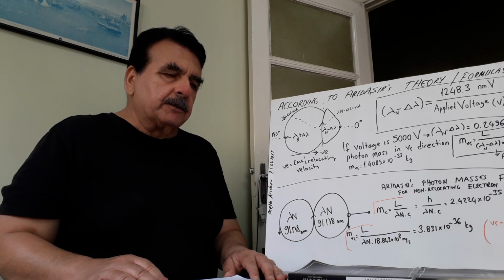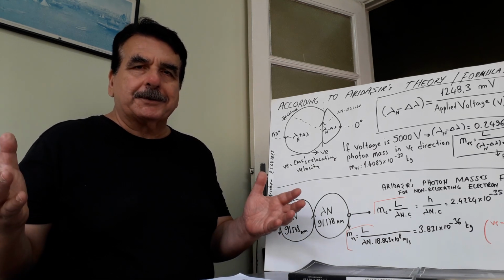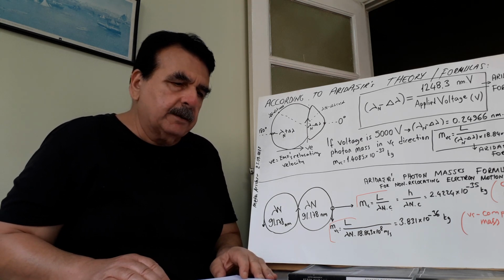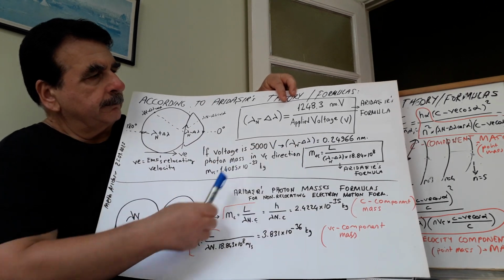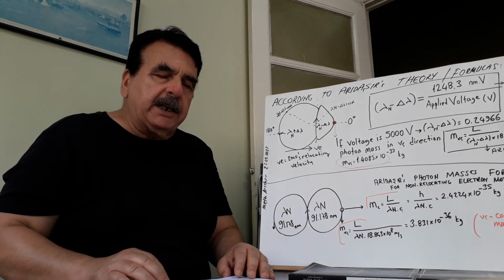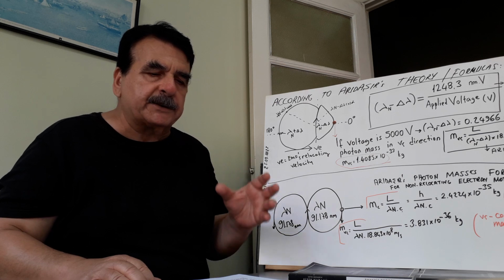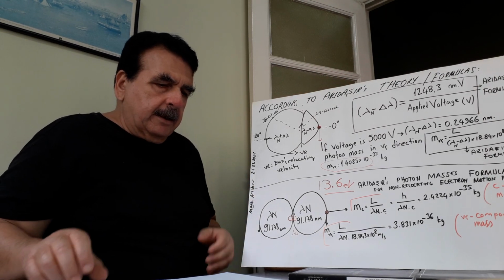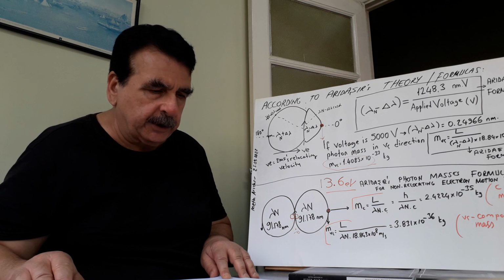Wrong! The Rest Mass Of The Electron Is Not 9.11x10ˉ³¹ kg, True Masses Are 2.4x10-35 kg&3.8x10-36kg.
Wrong! The Rest Mass Of The Electron Is Not 9.11x10ˉ³¹ kg, True Masses Are: 2.42x10-35 kg and 3.83x10-36kg.
-Wrong! Electron Rest Mass Isn't 9.11..kg
-Electron Mass A New Method, A New Result
 On which scale can we weigh an electron? Moreover, is there any possibility of us seeing an electron as a whole, like ordinary observable objects? Or do we just experience its point-effects?
1. The rest mass of an electron, which is thought to have been measured as a whole until now, is actually the mass of an inseparable point on it, I defined this point as a photon.
 So, what accepted physics experiments measure as the rest mass of an electron is actually what they measure as the mass of a point of the moving electron. This mass that they think they measured as the rest mass of the electron is 9.11x10ˉ³¹kg. Is it true?
2. On the one hand, accepted physics theories claim to measure the rest mass of the electron, on the other hand, they are unaware of the consequences of making this measurement by moving(accelerating) the electron.
3. According to me, THE MOMENT YOU MOVE(ACCELERATE) AN ELECTRON, THE MASS YOU MEASURE IS NO LONGER ITS REST MASS.
 AS YOU MOVE(ACCELERATE) THE ELECTRON, YOU CHANGE ITS POINT MASS.
 This fact has nothing to do with Heisenberg's Uncertainty fiction.
 If an EMF is in motion its shape changes. One of my formulas about accelerated EMF’s Shortest Shortened Wavelength formula is below:
(λN-∆λ)=Lαxvçα/applied voltage=hαxvçα/applied voltage →
λN-∆λ=1248.3 nm x volt/voltage for instance if we apply 5000 volts,
λN-∆λ=0.24966 nm in 0 degrees motion direction point on the EMF’s surface. The result is according to my mass formula is in short, m=L/0.24966x18.843=1.4085x10ˉ³³ kg.
4. As I told you before, if an EMF is in motion, masses, wavelengths, wave velocities, angular momentums, energies of an inseparable point on its surface motion change depends on EMF’s velocity, direction, and orientation.
 In this case, at each surface motion point, the mass of the revolving photon on the surface motion of EMF changes, and its energy, wavelength, wave velocity, angular momentum, etc. change.
 Eventually, if we accelerate an EMF, its photon’s masses change, so we can not say that this is the rest mass of an electron.
 Thus, because in both the Thomson charge-to-mass ratio experiment and Millikan oil drop experiment as soon as they apply voltage to accelerate the electrons, photon masses will change. From this moment on, there can be no talk of the rest mass of electrons.
5. Can there be a method to measure the mass of a point on an at-rest(not relocating) electron? If this method can be found, what will be the mass of a point of an electron in kilograms? There is no need to go far, we can find a simple method right away:
 Do you remember the ground state energy of a hydrogen atom? -13.6 eV. This energy state is an undisturbed state of a hydrogen atom. At the same time, this is the ionization energy value of a hydrogen atom.
 According to me contrary to accepted physics theories:
a-Electron is not a dimensionless point particle, it has a certain wavelength
b-An electron never revolves around a proton, instead, its inseparable point photon revolves around a proton in special conditions. Electron only makes joint motion with a proton in an atom, they intertwine.
c-For instance, 13.6 eV represents ENERGY OF A POINT ON THE SURFACE OF AN AT REST, UNDISTURBED, ELECTRON MOTION FORM WITH 91.78 nm WAVELENGTH.
 Remember from my former video, that was the photon mass formula that I put forth: mass=L/λ.vç  Here λN=91.178 nm, and therefore linear velocity component mass of a photon of at rest EMF is 3.8314x10E-36 kg. And c-direction component mass of a photon of at-rest EMF is 2.4224x10E-35 kg.
 Eventually, the point mass of the at-rest EMF in the c-component direction is 2.4224x10-35 kg, and, in the linear velocity component direction is 3.8314x10-36kg.